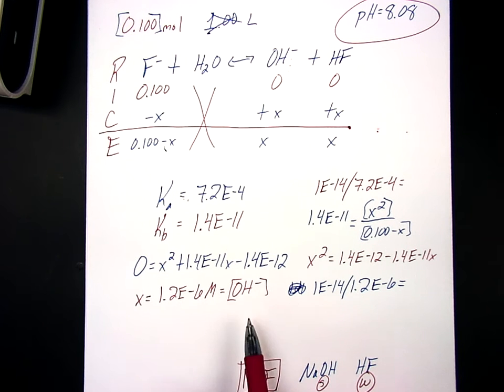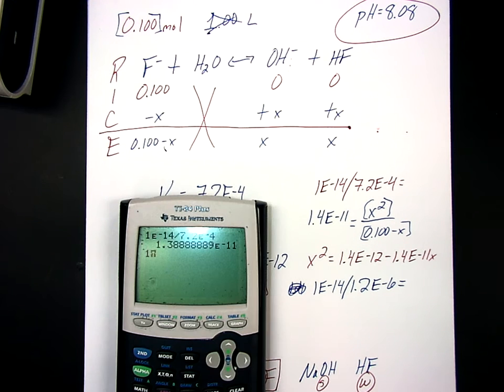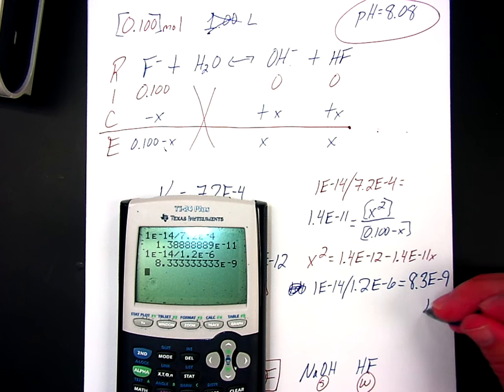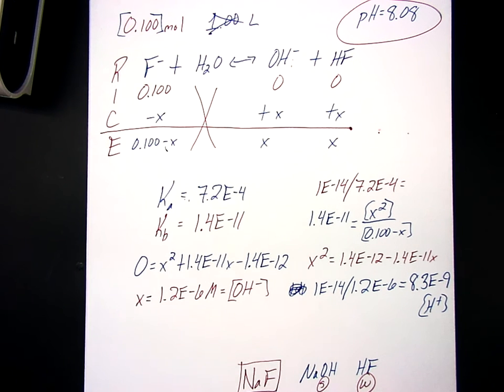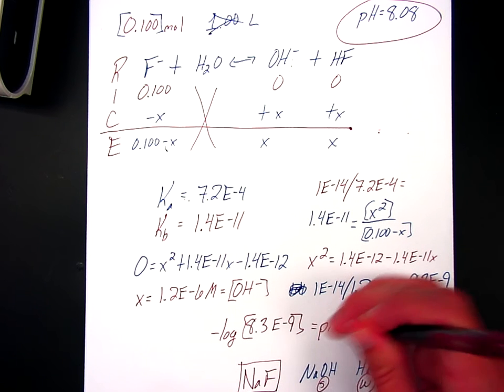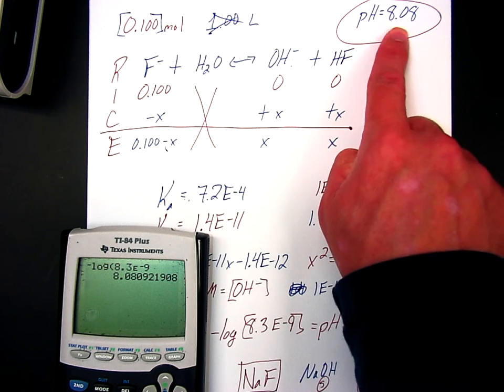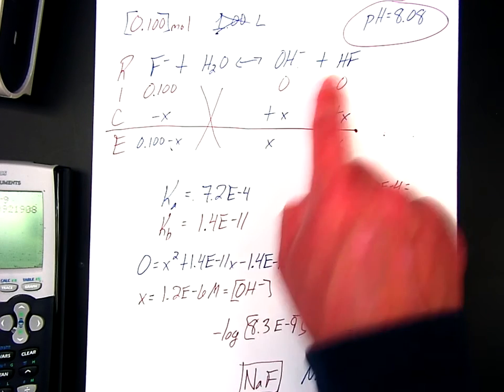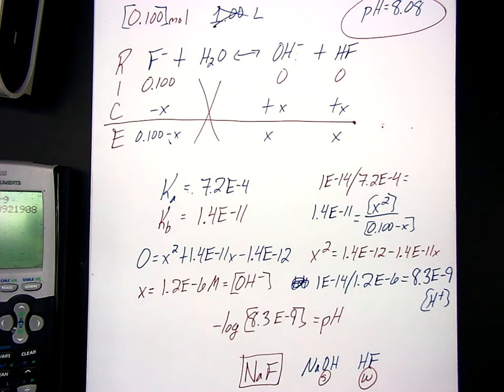Hydrolysis (Unknown Salt) pt2